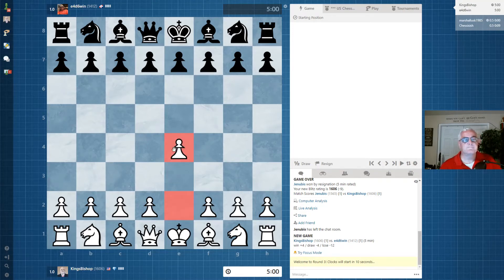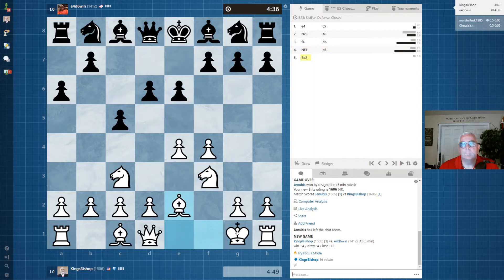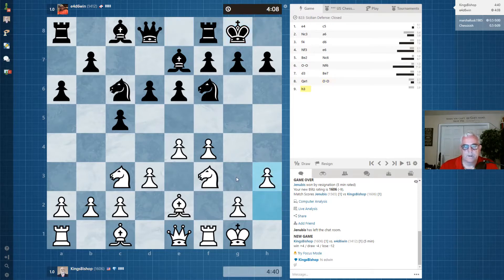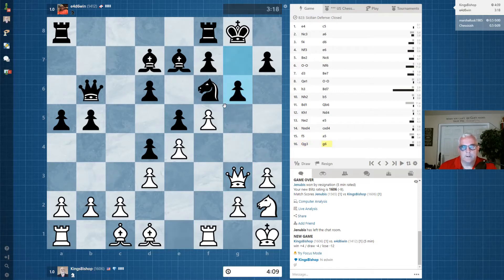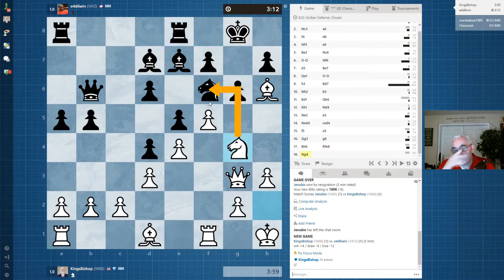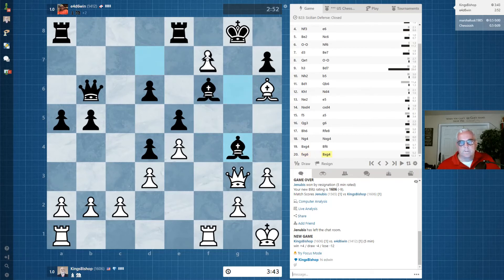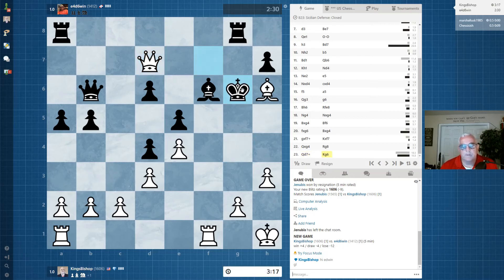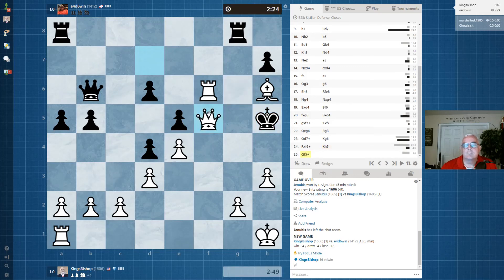Grand Prix Attack 2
The Grand Prix Attack or McDonnell's Attack: (the latter name stems from the 14th match game played in London in 1834 between Alexander McDonnell and Charles Louis Mahé de La Bourdonnais, won by Black)

According to Jeremy Silman and others, Black's best reply is 2...d5 3.exd5 Nf6!, the Tal Gambit, which has caused the immediate 2.f4 to decline in popularity.

White may decline the gambit with 3.Nc3, called the "Toilet Variation", so named after its reputed place of invention. A less common option is 2...e6, as La Bourdonnais played against McDonnell.

Players nowadays (present company included) usually enter the Grand Prix Attack by playing 2.Nc3 first before continuing 3.f4.

The modern main line runs 2.Nc3 Nc6 3.f4 g6 4.Nf3 Bg7. Here White can play the positional 5.Bb5, threatening to double Black's pawns with Bxc6, or the more aggressive 5.Bc4, aiming for a kingside attack.